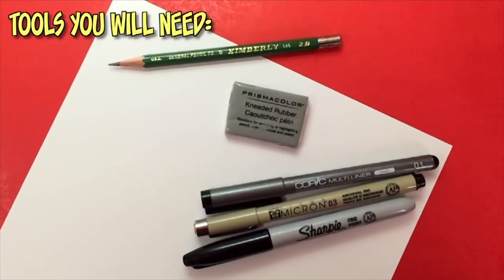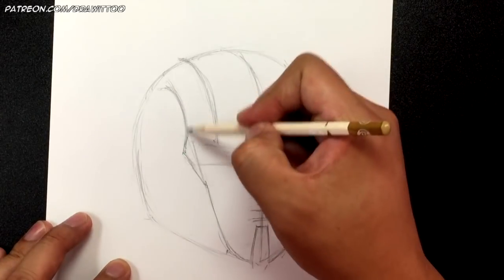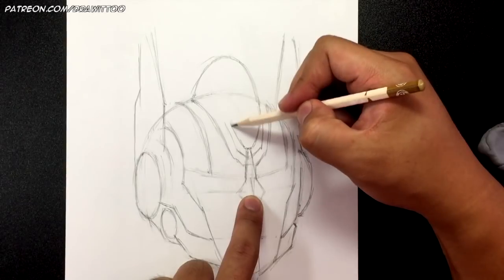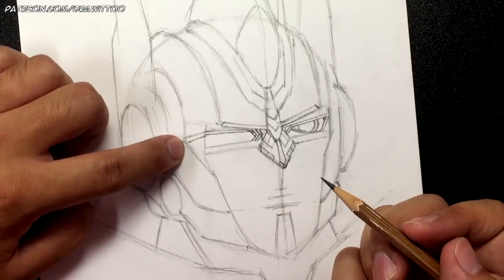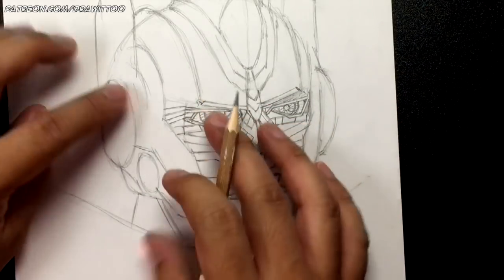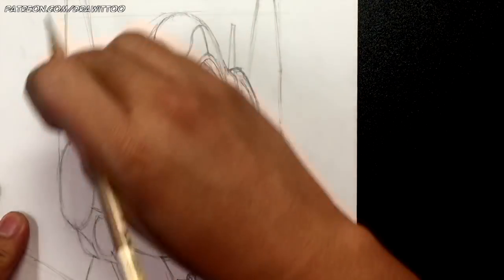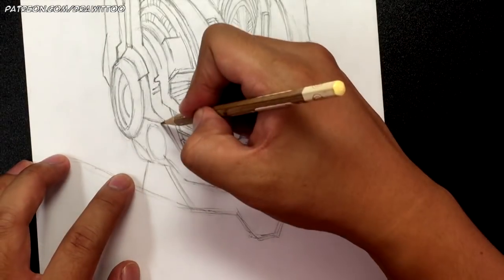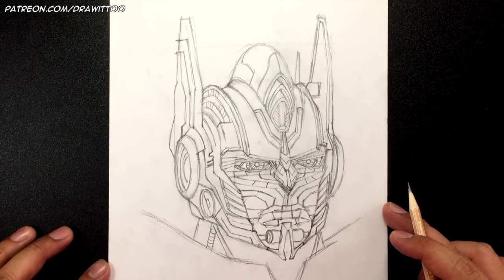How to Draw OPTIMUS PRIME (Transformers Movie Franchise) Narrated Easy Step-by-Step Tutorial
In honour of the fifth movie -- TRANSFORMERS; THE LAST KNIGHT -- coming out this week, I'm finally tackling the leader of the Autobots, OPTIMUS PRIME!

This was a tough tutorial to do. The face alone took a really long time to draw, so don't expect a full body tutorial on OPTIMUS PRIME anytime soon. Or probably at all, to be honest!

Happy drawing,
Ramny

TRANSFORMERS: THE LAST KNIGHT MOVIE SYNOPSIS:
Humans are at war with the Transformers, and Optimus Prime is gone. The key to saving the future lies buried in the secrets of the past and the hidden history of Transformers on Earth. Now, it's up to the unlikely alliance of Cade Yeager (Mark Wahlberg), Bumblebee, an English lord (Anthony Hopkins) and an Oxford professor (Laura Haddock) to save the world.
Source: Google

● Send me your art by MAIL to be featured in a future video!
Starkville, MS
39760
USA

Send me an outtro greeting and I will include it in one of my videos. Find out more:

* NO SHOUTOUTS OR SUB-FOR-SUBS PLEASE. *

● GOT A TUTORIAL REQUEST/SUGGESTION? WATCH THIS FIRST! ●
Before you make that request, please consider my guidelines: